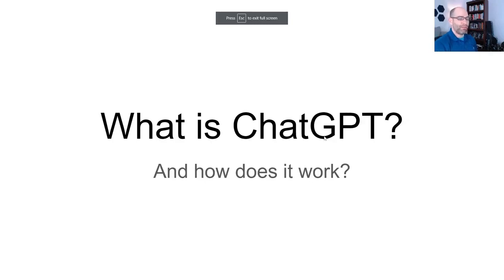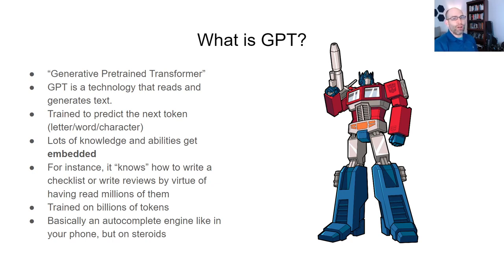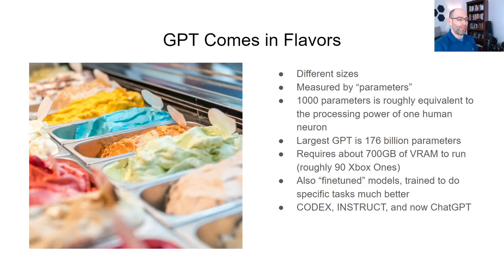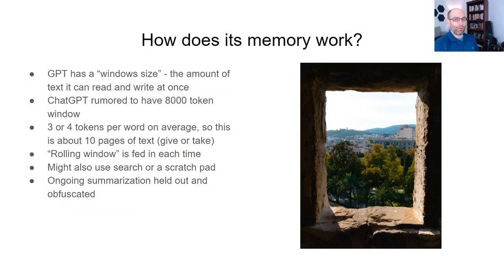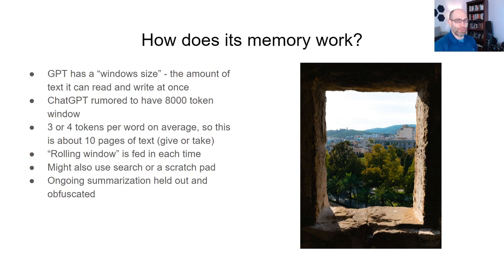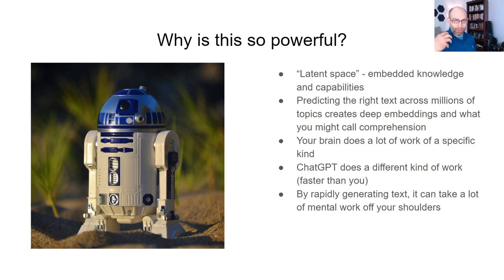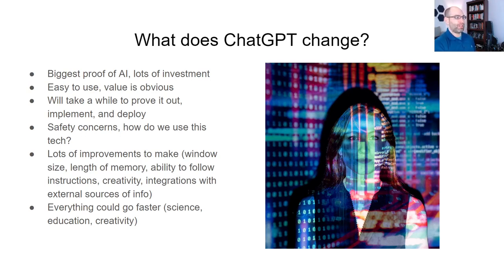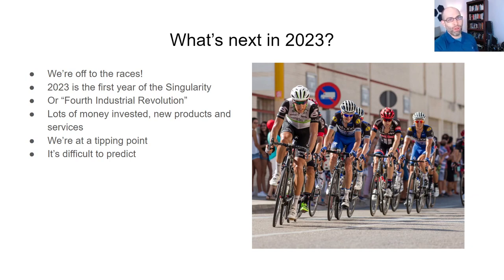ChatGPT for Absolute Beginners | What is it and how does it work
00:01 - What is Chat GPT and How Does it Work?
02:04 - GPT: Autocomplete on Steroids
03:56 - The Power of GPT and Fine-Tuned Data Sets
06:09 - Reinforcement Learning with Human Feedback
08:16 - GPT Technologies and its Memory
10:24 - Exploring the Power of Chat GPT
12:23 - The Power of Chat GPT and its Impact on Investment
14:27 - The Benefits and Limitations of Chat GPT
16:14 - The Singularity Begins in 2023
18:19 - Supporting Me on Patreon

All opinions expressed are my own. My content is not: legal advice, medical advice, or financial advice.